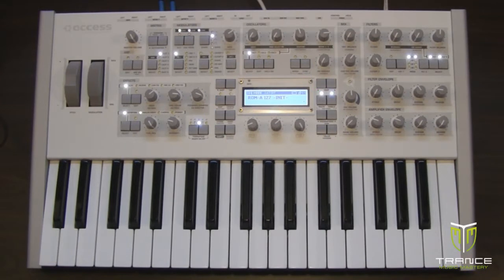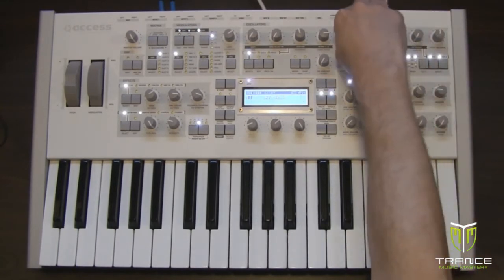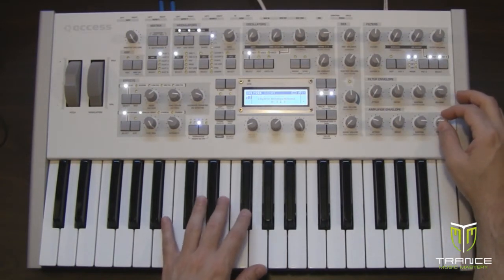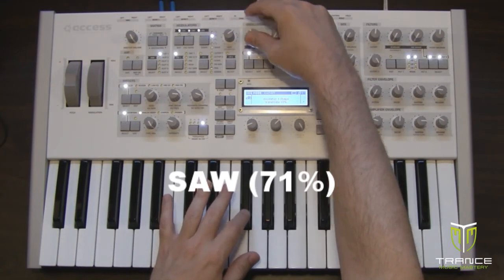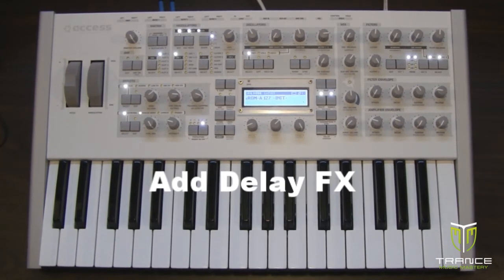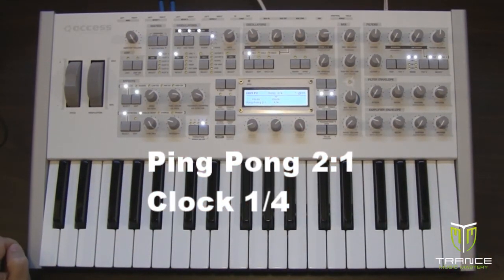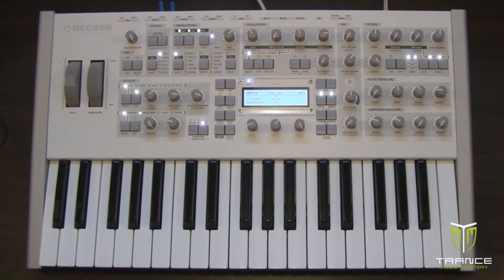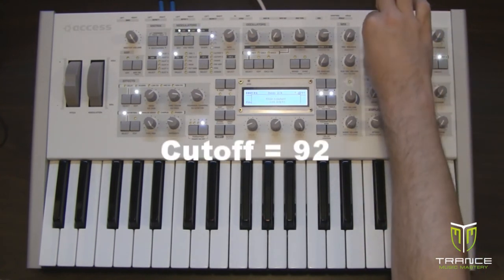How to Make a Trance Pluck Sound Like the One In Cosmic Gate's "Barra"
Short video that walks through the steps listed in my blog tutorial on creating a trance pluck sound like the one heard in Cosmic Gate's "Barra".